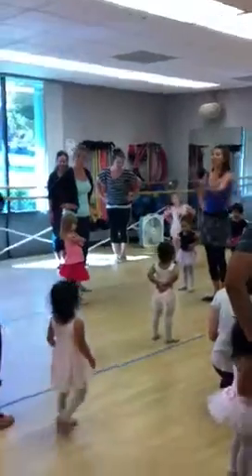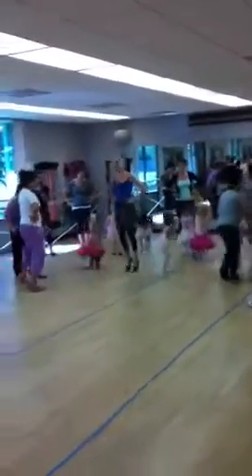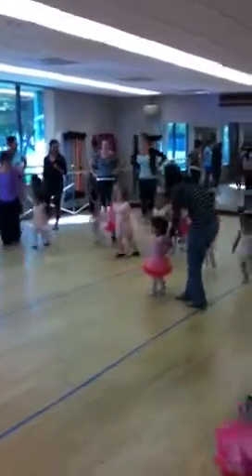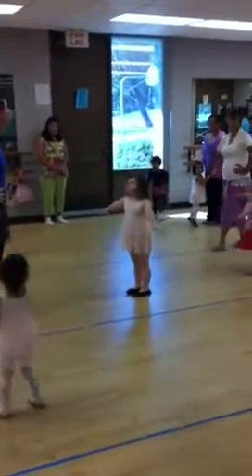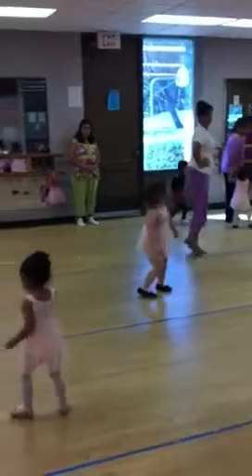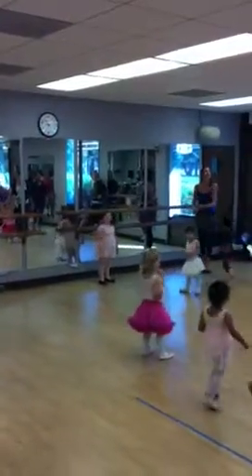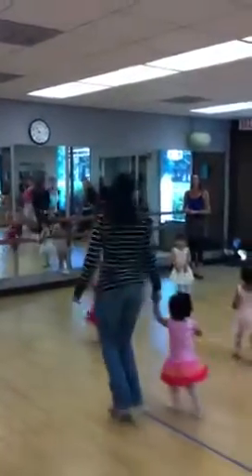Avery and mommy at first ballet class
Mommy and me ballet